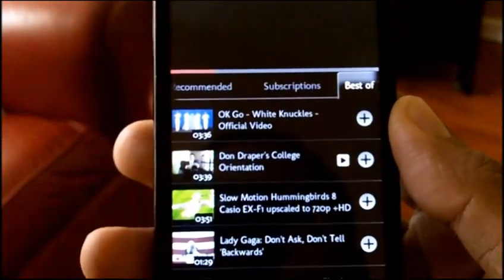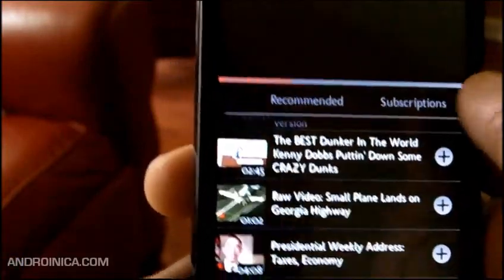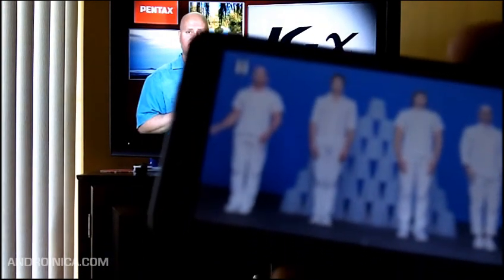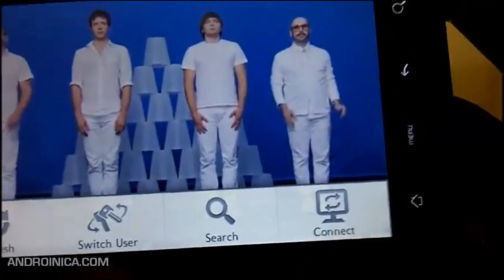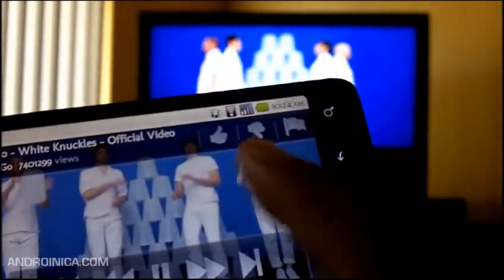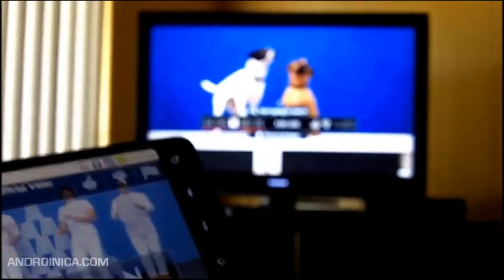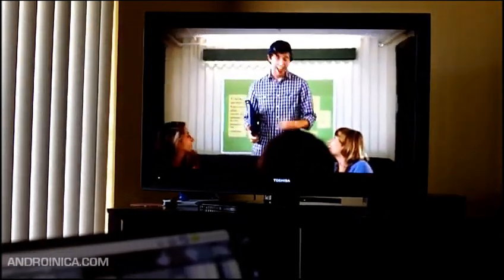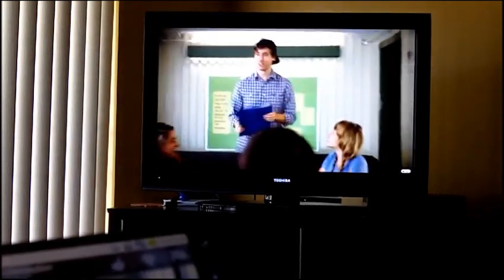How to control Google TV or YouTube Leanback with YouTube Remote